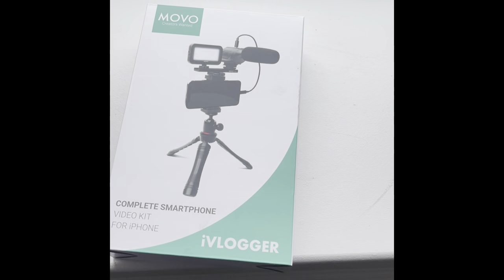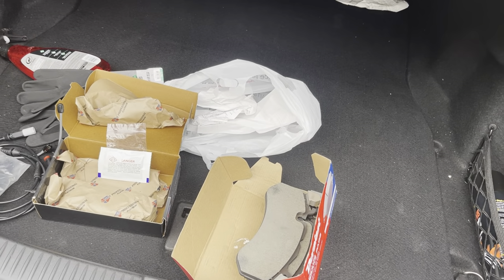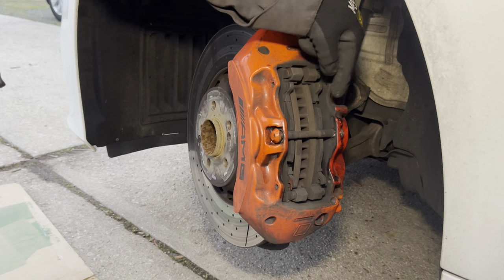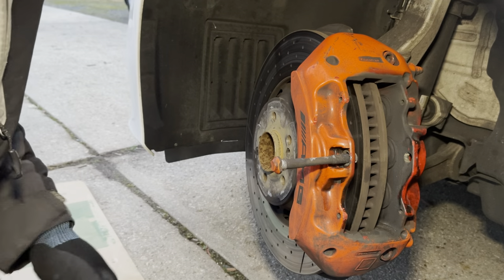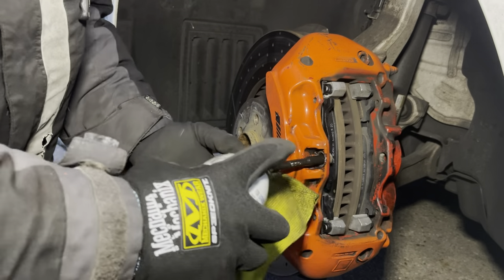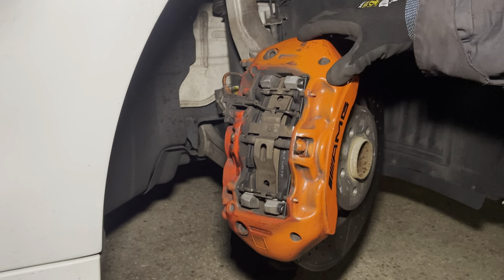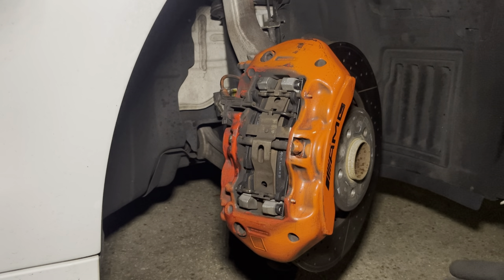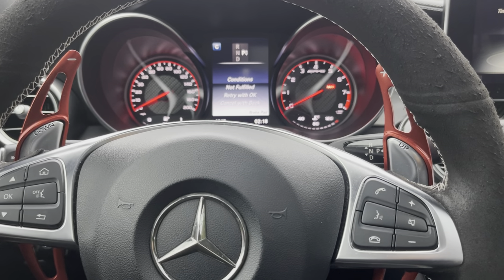Changing brake pads made simple 2016 Mercedes C63s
Mini Vlog… very few tools needed